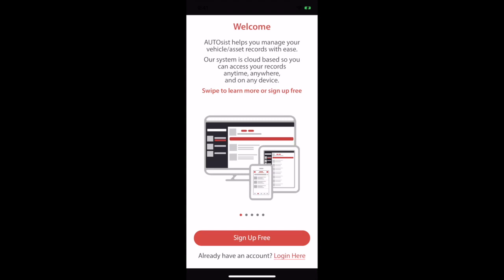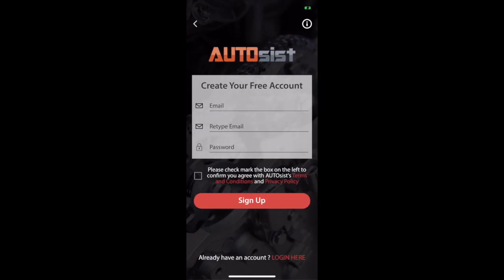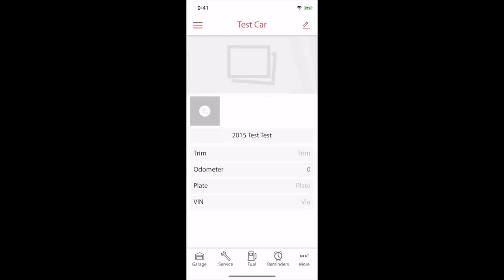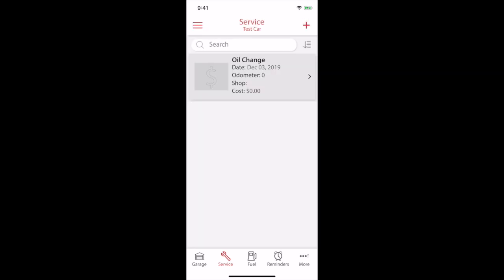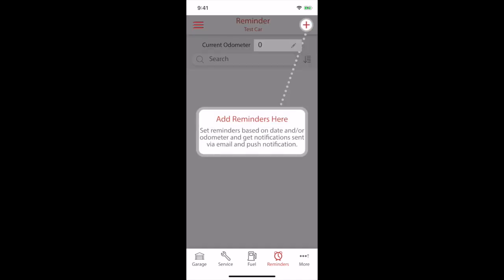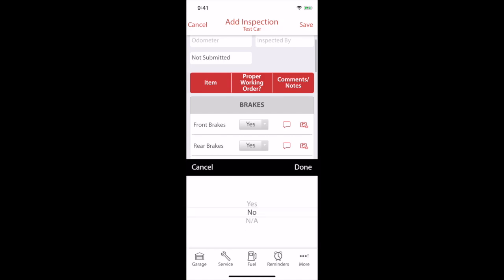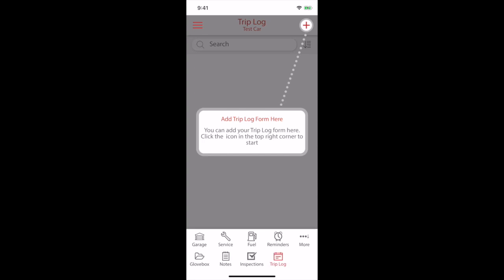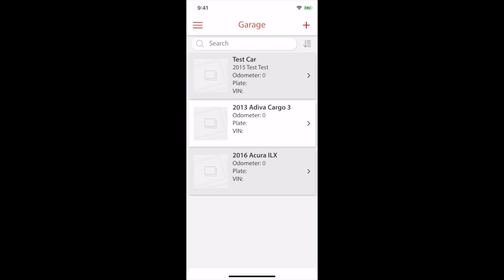AUTOsist Mobile App Overview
Overview of the AUTOsist mobile app.  Available for both iOS and Android.